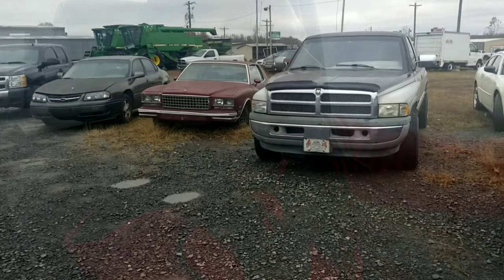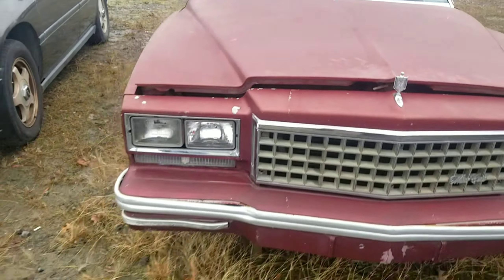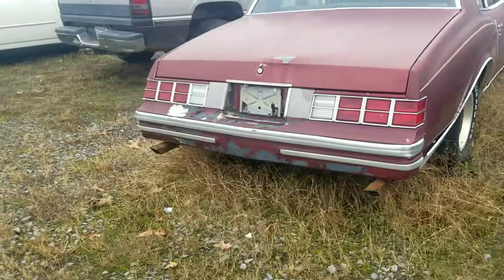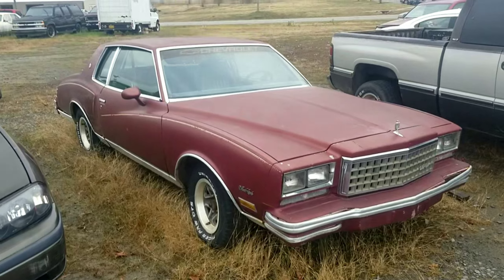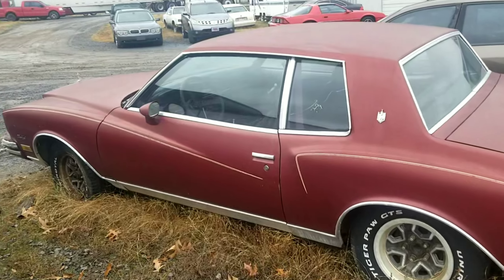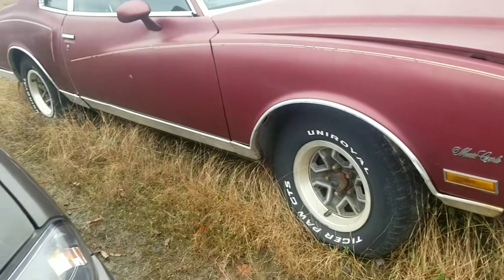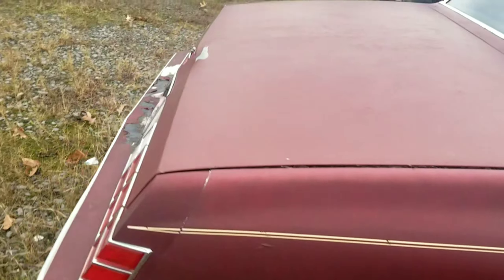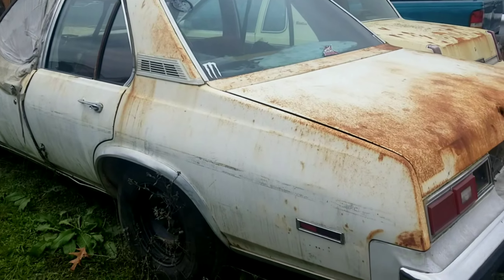My NEW 79 Monte Carlo.. or...Your new 79 Monte Carlo?